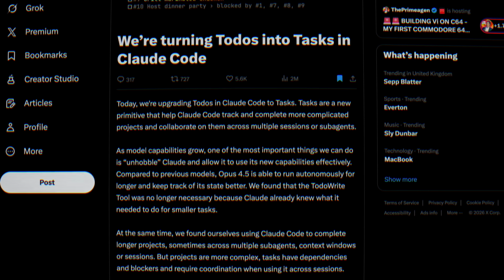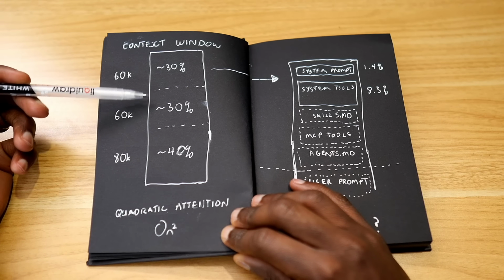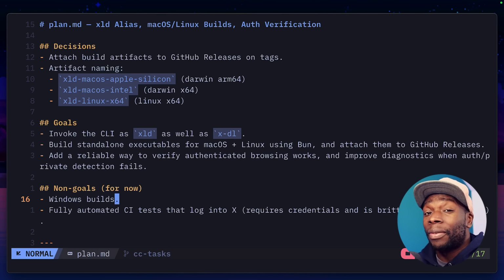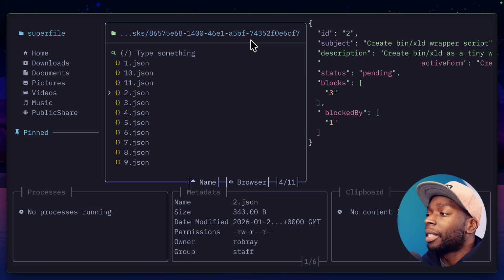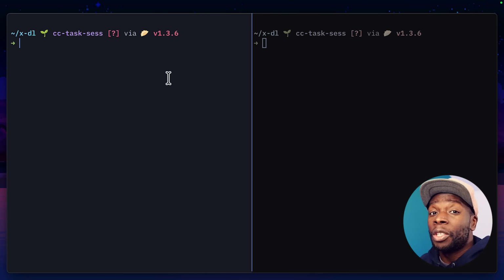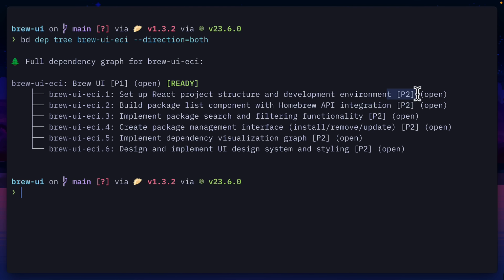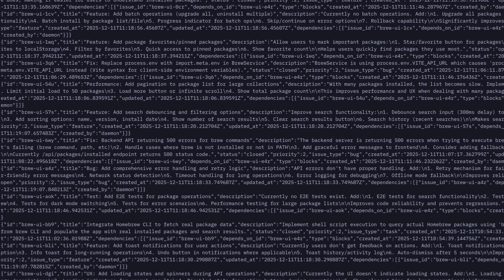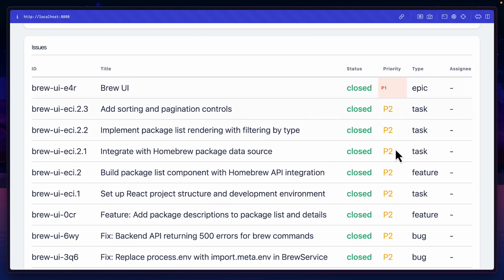Claude Code Just Got a Brain Upgrade Inspired By Beads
Claude Code Tasks is a powerful upgrade that transforms how you manage complex AI projects, taking inspiration from projects like Beads with its dependency-aware graph approach. With task dependencies, you can coordinate multiple pieces of work across your project, while file-based storage in ~/.claude/tasks enables seamless collaboration between subagents and multiple sessions. Gone are the days of the Ralph Wiggum technique's simple while loops - now you can handle long-horizon tasks with structured memory and real-time updates broadcasted to all active sessions working on the same Task List.

📌 Chapters:
0:00 Intro
0:34 Opus 4.5 is great, not perfect
1:13 Fixing context rot with Beads or Ralph
1:41 Using the new Task Management tool
3:11 Taks list in multiple sessions
4:18 What makes Beads different
4:39 What makes Ralph different